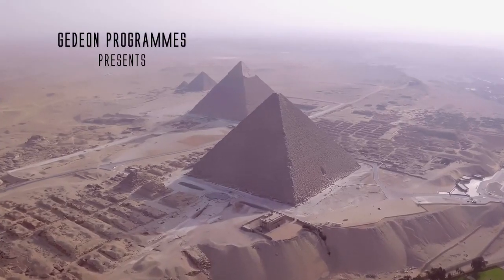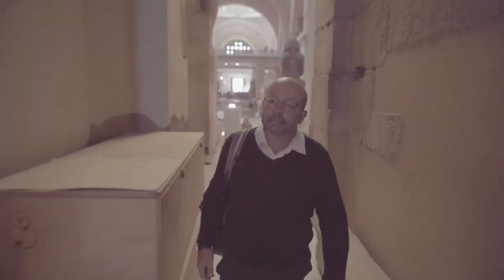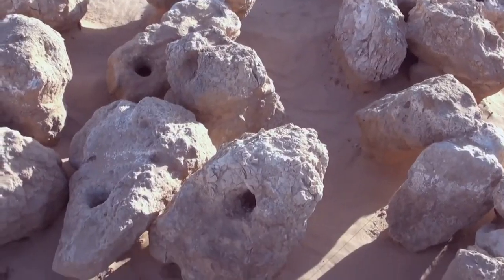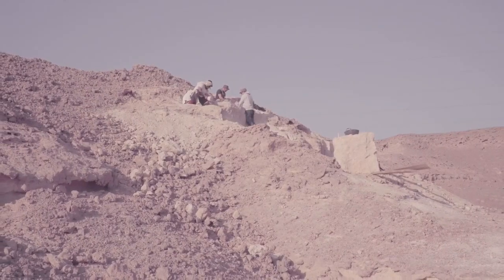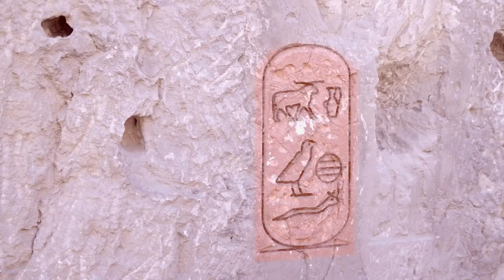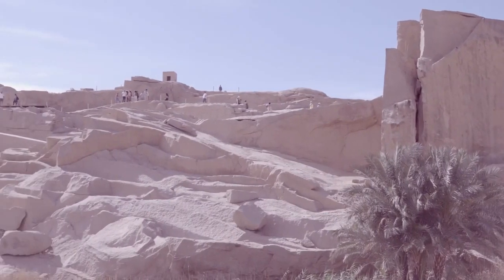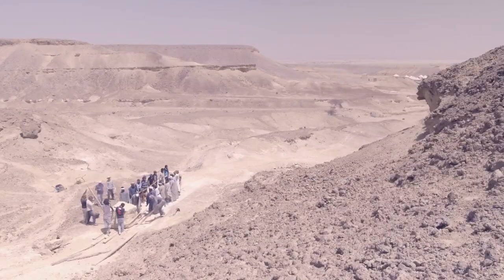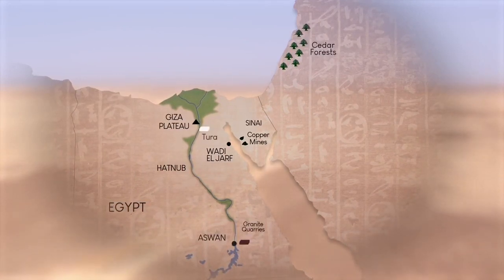Pyramid Builders New Clues 2021 Ancient Egypt documentary Kemet HD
Help me in running the Channel by  sending your support by Pay Pal  on ; -

Pyramid Builders: New Clues Over the past few decades, significant discoveries have been made on the very site where the pyramids were built. Authentic archaeological experiments have been filmed in real-time, revealing ancient techniques and methods, unlocking certain secrets of these ancient great builders.